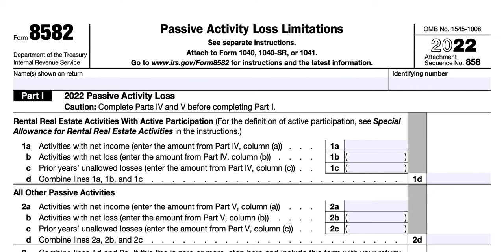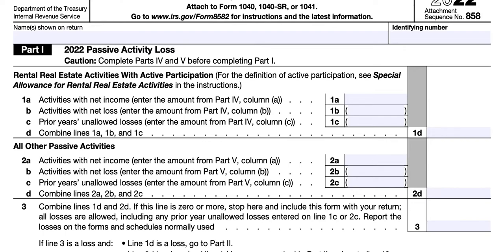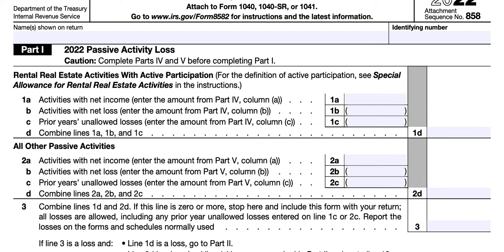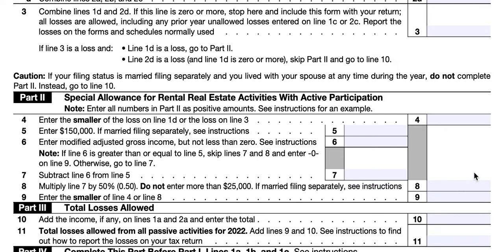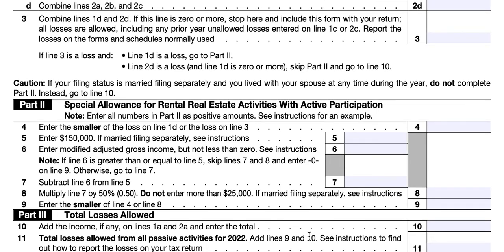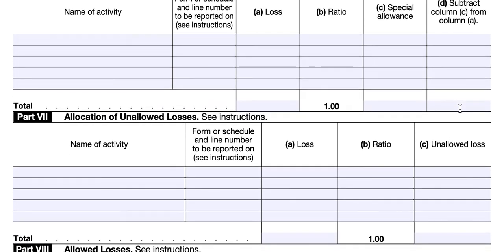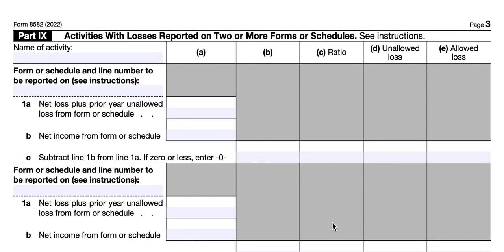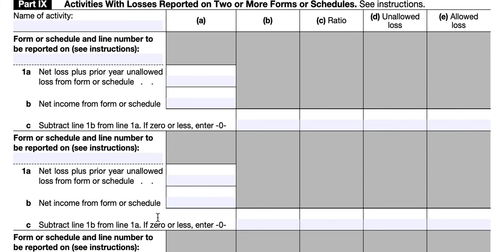IRS Form 8582 walkthrough - ARCHIVED COPY - READ COMMENTS ONLY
Please feel free to review the comments to see if any of them are of benefit to you. To watch the most up to date version of this video, please check out this link instead